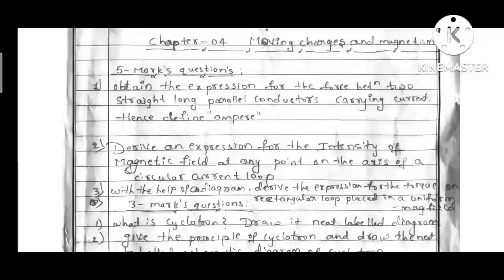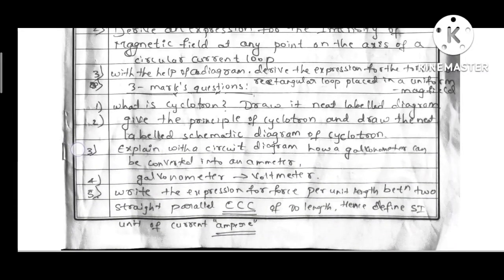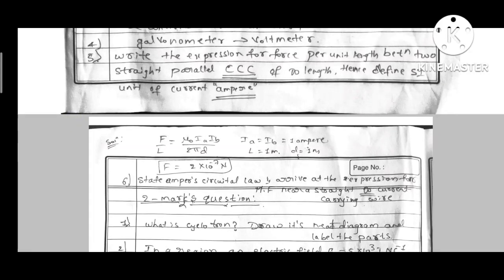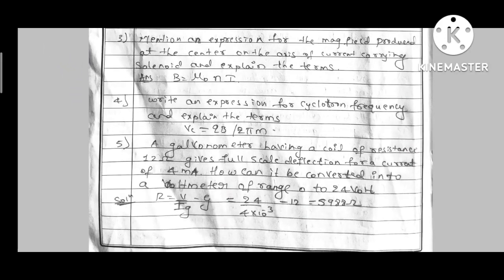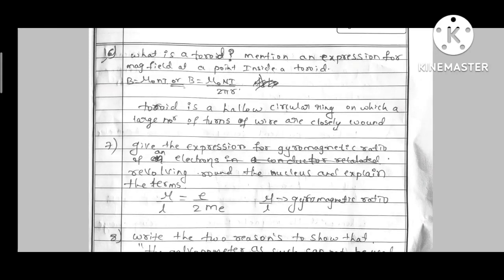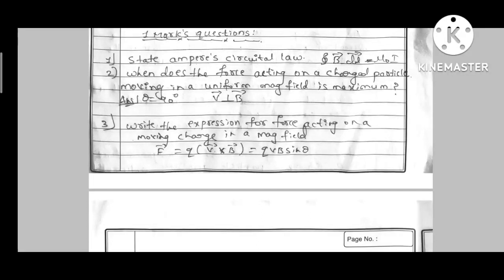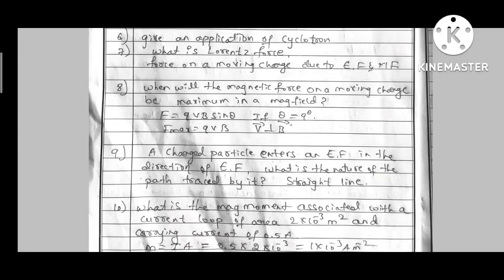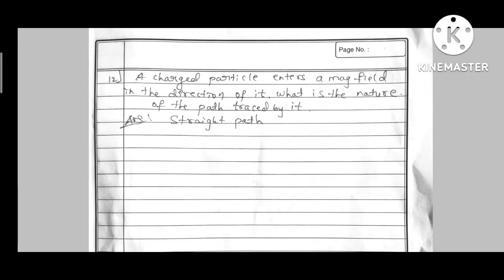moving charges and magnetism 2 puc physics pu ಬೋರ್ಡ್ ಕರ್ನಾಟಕ